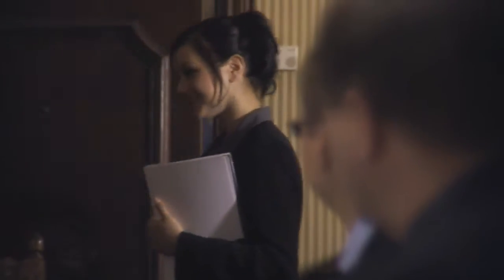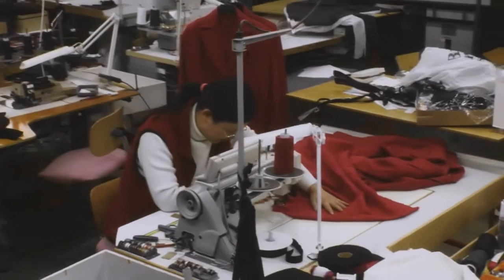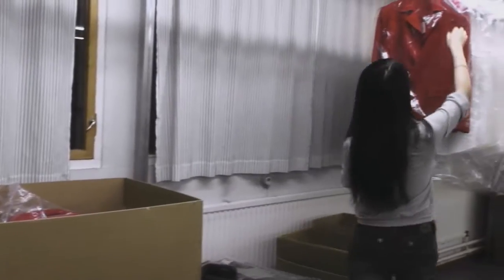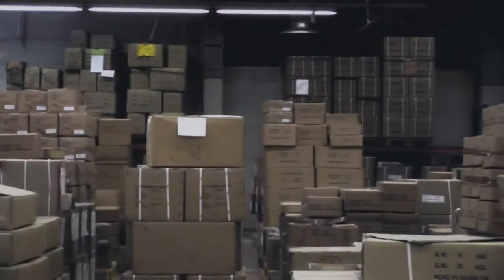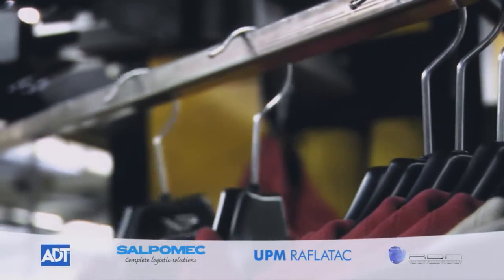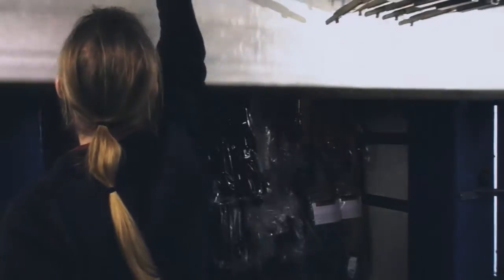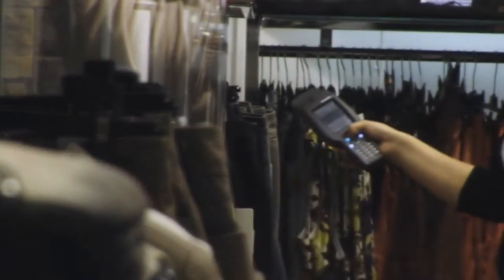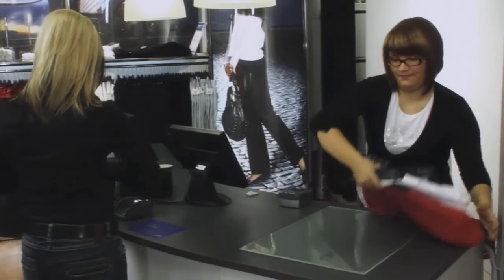UPM Raflatac RFID Solution for Apparel, Fashion and Retail Item Level Applications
Sewing up the competition: You are a logistics leader for the highly competitive garment industry with customers in 35 countries on five continents. Your customers, many of them brand leaders, want to protect their profit margins from product diversion and counterfeiting while maximizing in-store product availability. How can you enhance your offering with a solution thats made to measure for your customers?

One way is to demonstrate how RFID can significantly enhance supply chain management and in-store operations for key players  garment manufacturers, brand owners, retailers and logistics providers alike. By teaming up with UPM Raflatac and ADT, a provider of electronic security systems, Salpomec has created the worlds first Apparel RFID Solution Center, located in Lahti, Finland. Opened in May 2007, it will play host to up to 100 garment manufacturers, retailers and logistics providers in its first year.

Visitors to the Apparel RFID Solution Center will view an end-to-end supply chain that demonstrates source tagging, automatic goods reception, an RFID-based sorting system, replenishment and store inventory management as well as point-of-sale operations and security to demonstrate the technologys advantages over conventional inventory management processes. The solution leverages UPM Raflatacs Web UHF tag to reduce shrinkage and out-of-stocks for retailers, while streamlining operational processes for all retail partners. Says Jarkko Kuusisto, CEO of Salpomec: Apparel manufacturing often takes place on one continent with the goods being sold in an entirely different location. This increases the demand for up-to-date and accurate information throughout the entire supply chain. RFID can deliver this by offering levels of information and control.

From the stock room to the store floor, RFIDs ability to authenticate, identify and control apparel helps retail players enhance supply chain management and in-store retail operations. An RFID tag on every item of clothing? Now thats dressing for success.